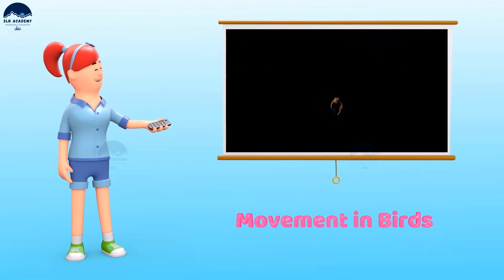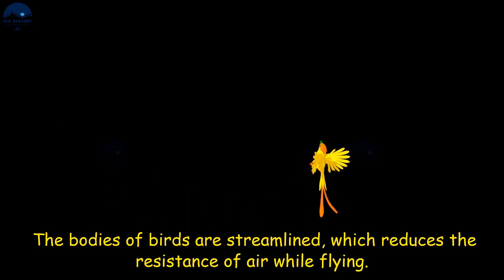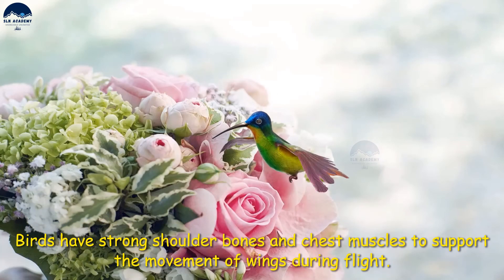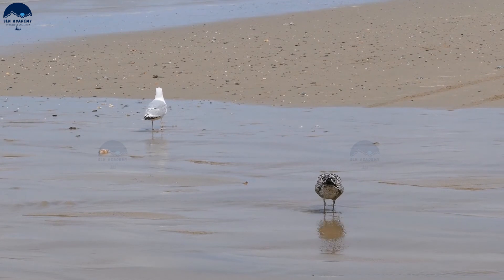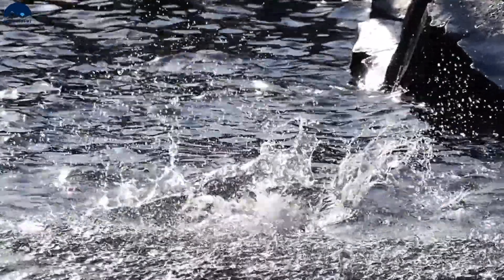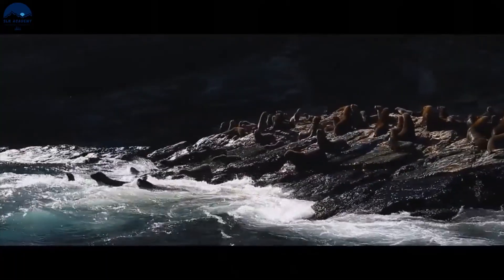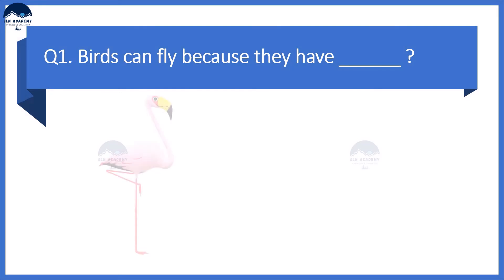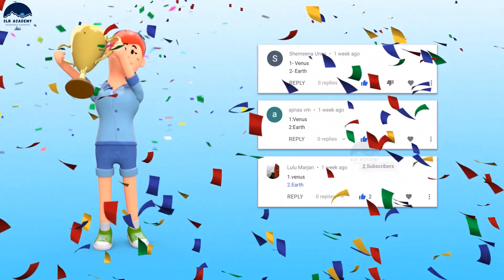Movements and Locomotion in Birds Class 6 - Movements and Locomotion of Birds Class 5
Movement in birds class 6
Movement in birds
Movement in biology
Movement in birds class 5
Upstroke movement in birds
Downstroke movement in birds
Body Movements in Birds
Movements and Locomotion in Birds
Movements and Locomotion in Birds Class 5
Movements and Locomotion in Birds Class 6
Movement of Birds
Movement of birds wings
Movement of Birds Class 6
Movement of Birds Class 5
Movement of Animals and Birds
Movements and Locomotion of Birds
Movements and Locomotion of Birds Class 5
Movements and Locomotion of Birds Class 6